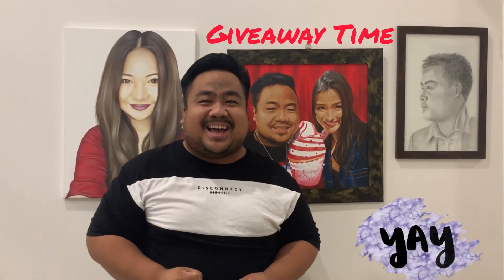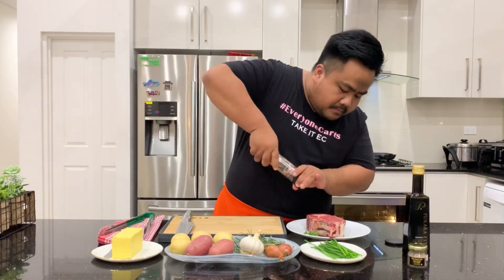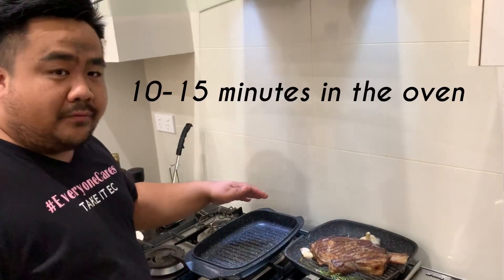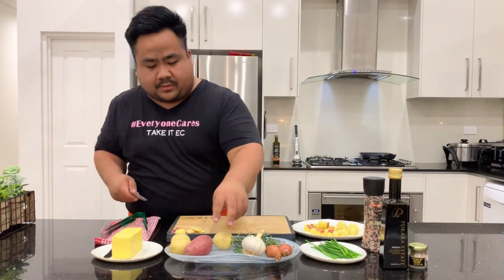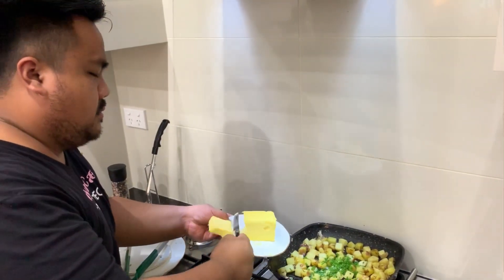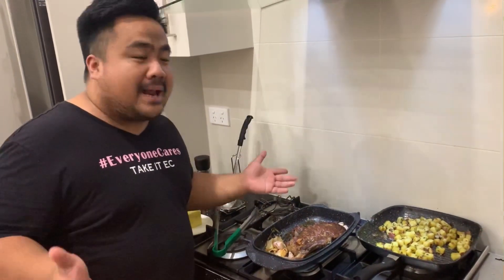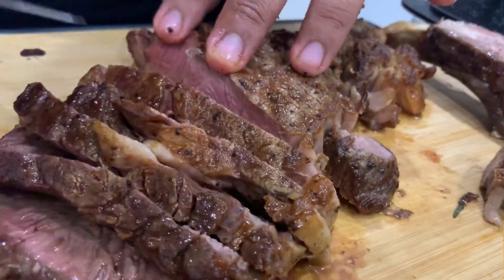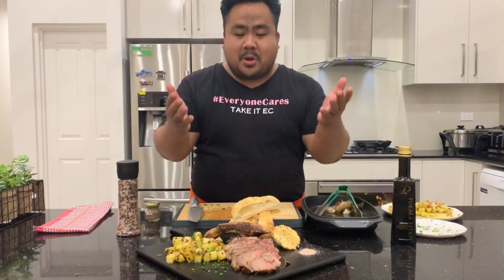THE ART OF COOKING | Ep.1 STEAK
"Not giving your best is a big Mis-STEAK"

Hello Steak Lovers, This Video is for you!
In this video I'll be showing how I like and how I cook my steak!

Steak: 750g Dry Aged Rib Eye from MALONES BUTCHERY NT
Gateway Shopping Centre
Oils and Flavouring: Parap Fine Foods
Parap Shopping Village

As a thank you to EC Goers for helping me reach another milestone. I'll be giving away another $50 to one of my subscribers.
TAKE IT EC on Facebook!

Thank You once again EC GOERS!

Produced by: Edward Ocampo
Directed and Edited by: Nicee Ocampo
Take It EC OST: Jericho Diputado

Musician: Jef

CREDITS TO BLACKPINK "How You Like That"
CREDITS TO MAYONAISE

Thank You 200 EC GOERS
GOD BLESS and dont forget to
TAKE IT EC